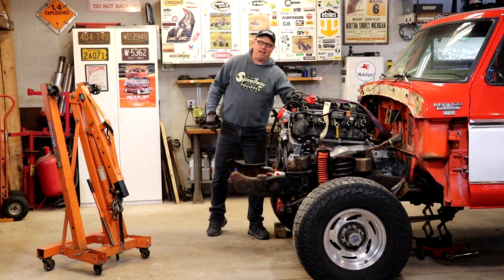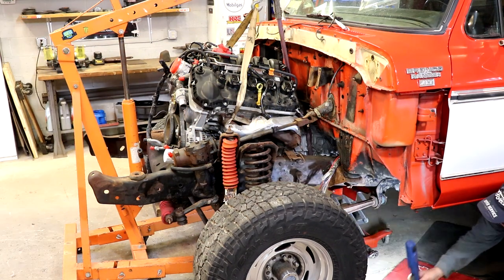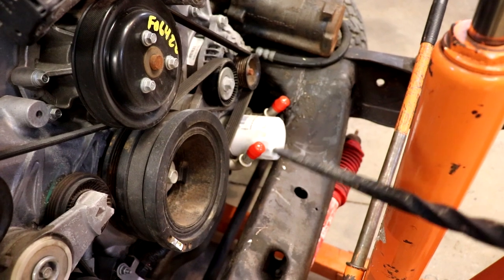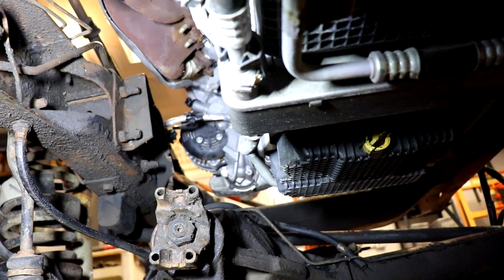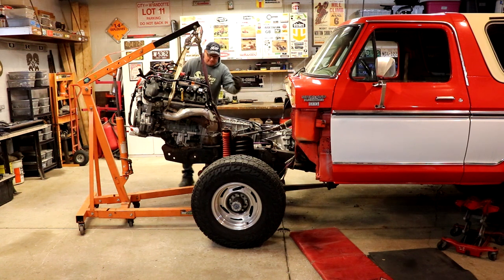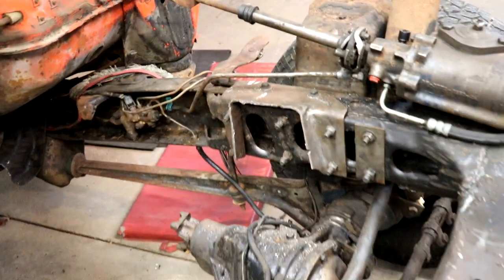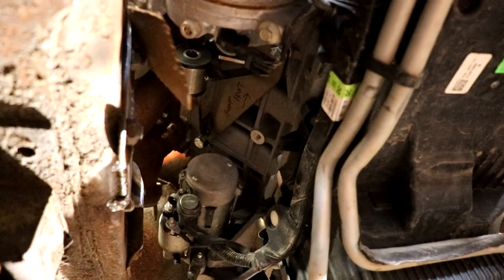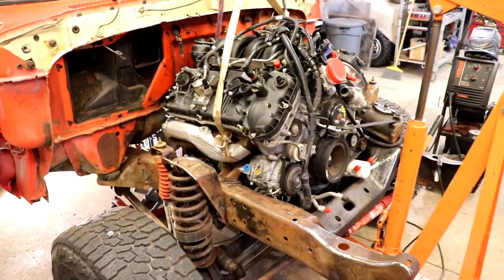The Bronco Project: COYOTE UGLY Takes Shape! 5.0L 10R80 4X4!! EP3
Watch as we've repowered "Coyote Ugly" with a GEN3 5.0 4x4 Setup! This thing is gonna be fantastic!